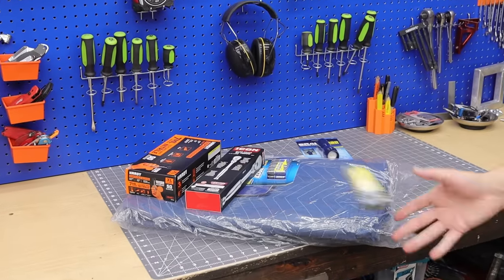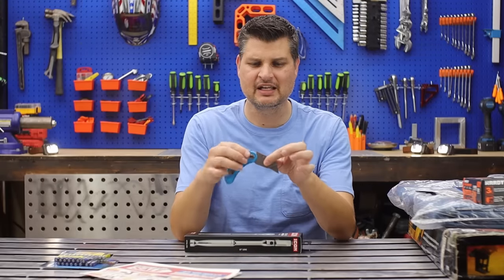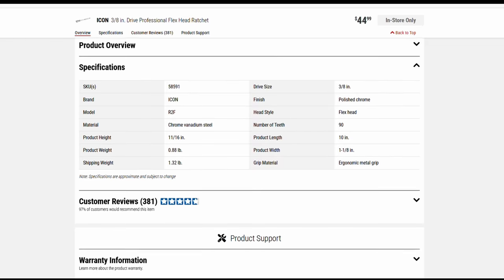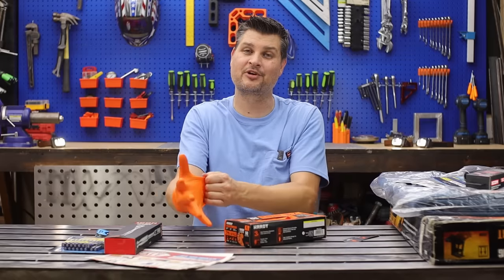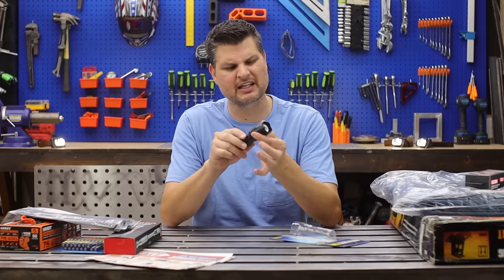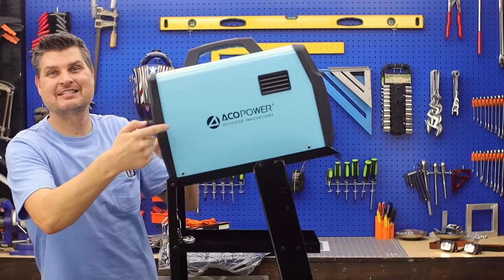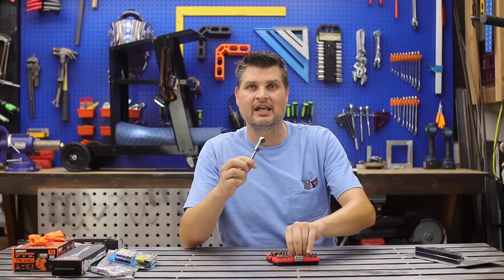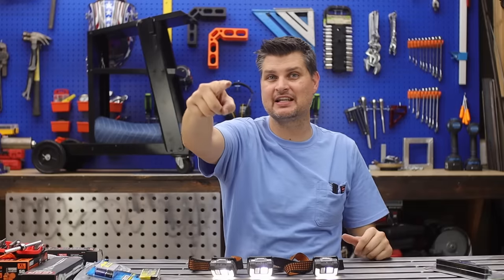Hidden GEMS at Harbor Freight Parking Lot SALE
Harbor Freight August Parking Lot Sale starting Monday! Here are the tool you SHOULD BUY during this sale. These are my favorite TOOLS!
This August Parking Lot Sale does have some of the best deals of the year.
Happening Mon Aug 12 - Thur. Aug 15 for inside track club members and Fri 16 - 18 for the rest of the world!
Come along for the shopping trip to Harbor Freight and I'll show you the tool that I actually use and recommend including Titanium, Chicago Electric, ICON, Apache, Daytona, US General, Central Pneumatic, Bauer, Hercules, Vulcan, Predator, McGraw, and of course Earthquake. wow they have a lot of different brands!

Weather you're a DIY enthusiast, professional mechanic, or just looking for affordable tools for home projects, Harbor Freight has something you'll want. probably don't need but you'll buy it anyway!!

Yes this sale has numerous welders on sale, power tools from both Hercules and Bauer, automotive accessories, they really do have a wide range of products at ridiculously low prices.

If you are in the market for some great deals on new tools or just want to browse the aisles then check out this video.

Yes I did pick up and find the ad leak prior to the Harbor Freight Parking Lot Sale. I am always trying to get you the best deal before it goes on sale so sit back, relax and enjoy shopping at Harbor Freight with me this weekend.